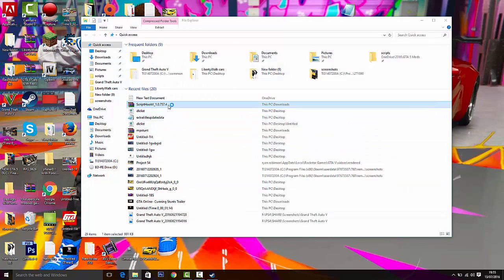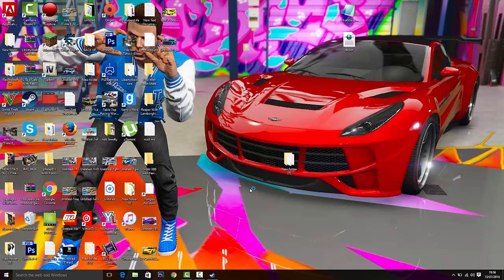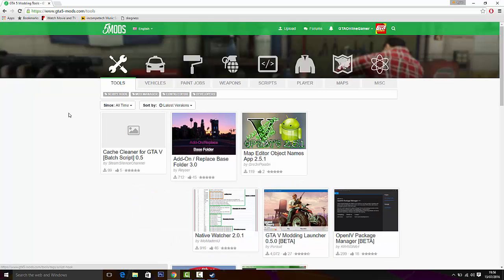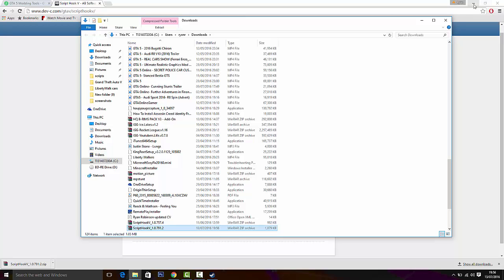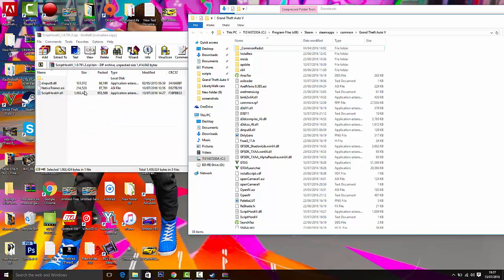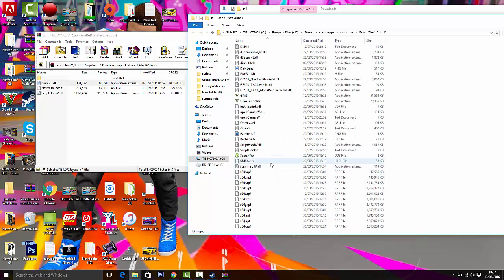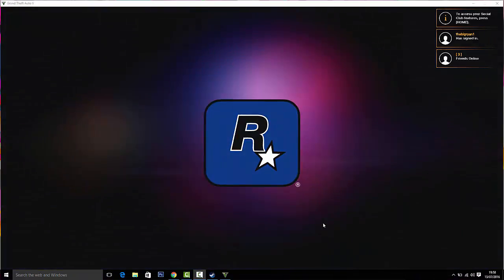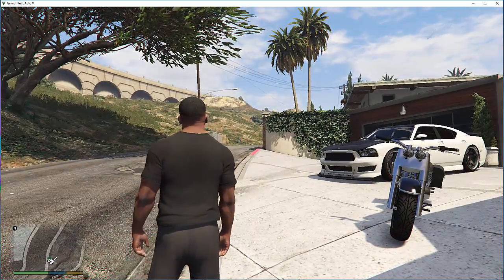How To Update Script Hook V for GTA5 1.68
If you want to try out the new cars Download this